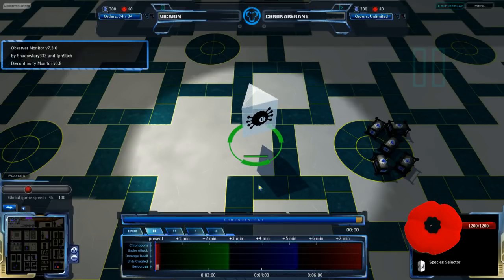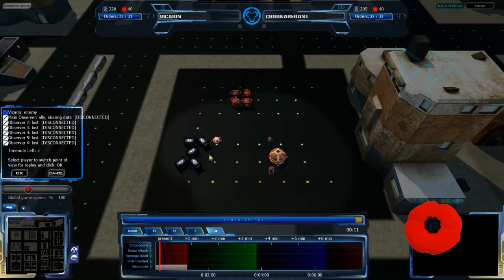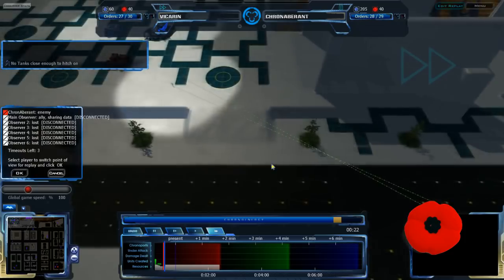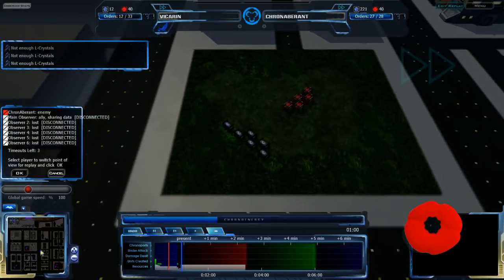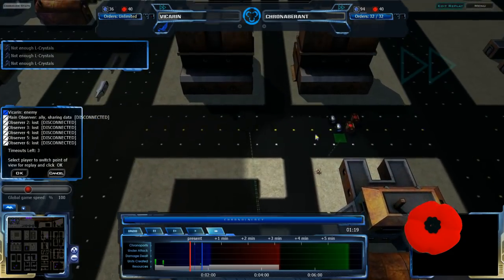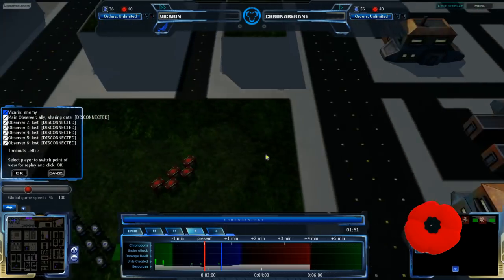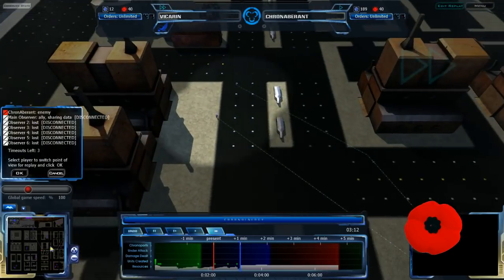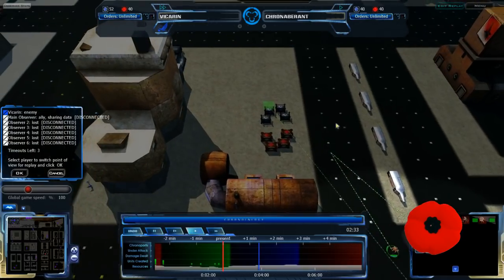HD Achron - 1v1 (Obs): Vicarin(C) vs ChronAberant(G) on Cordova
This is the most surprising game I have seen in a long time. I'm not sure if that was even saying too much, but it really was surprising.

In case you are wondering about the poppy in the bottom-right corner, today is Remembrance day in Canada, and the poppy is its symbol.

Achron v1.3.0.0
Vicarin(CESO) vs ChronAberant(Grekim)
Map: Cordova v1.3.0

Highlights (may be spoilers):
1:30 ChronAberant quickly moves from his main base to the nearest expansion, and grabs a few other RPs along the way.
3:25 Vicarin goes for a proxy Factory, but it's near the old main base of ChronAberant
4:00 Vicarin gets Gate Tech?! And a proxy Macrofab
6:08 Vicarin realizes ChronAberant is not in his main, and starts to scout nearby bases
11:00 Vicarin finally finds ChronAberant's base
11:17 ChronAberant's attack on Vicarin's main starts to do real damage
13:28 Vicarin's chronoport managed to save itself, but ChronAberant also has chronoporting now.
14:45 ChronAberant goes for another chronoport, but it won't last